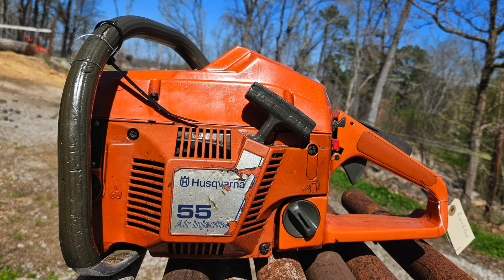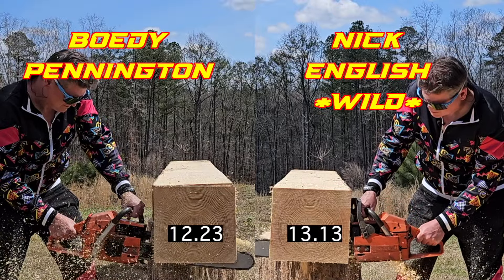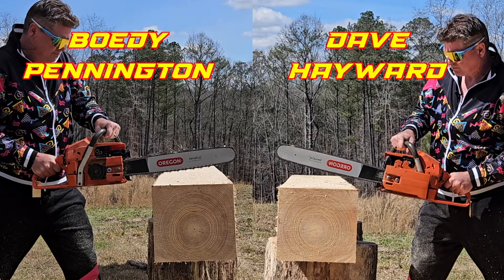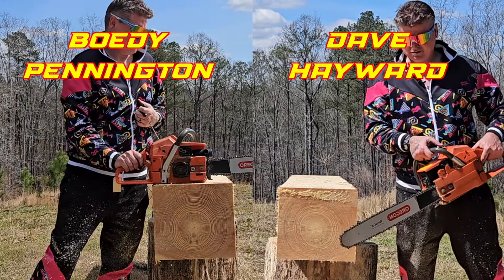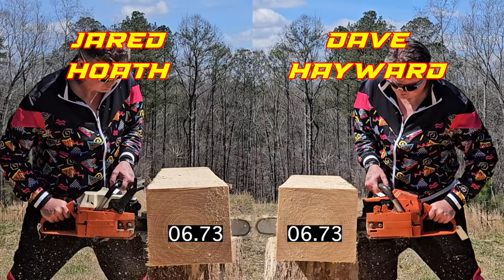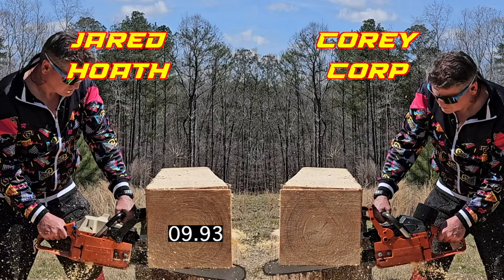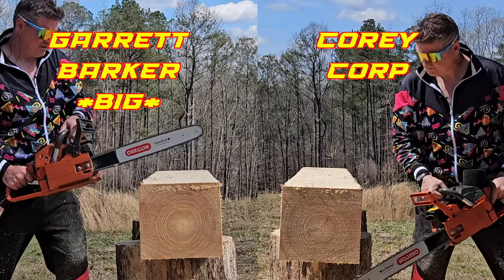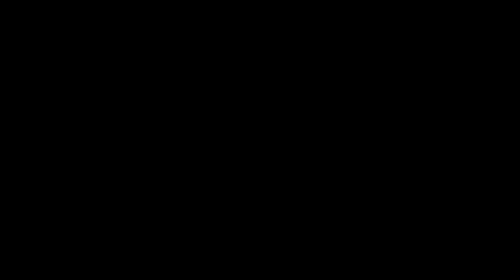Round 3 Horizontal Hustle Husqvarna 50 51 55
Round three of the Horizontal Hustle, a builders race featuring the Husqvarna 50, 51, and 55 chassis.

ASLC-2DEFD081-F5808533DB

AJ Hugh- K&P Auto and Diesel Repair (and chainsaw sales)
Benjamin Schroeder - @benoutside3423
Boedy Pennington-   @novicelumberjack
Brennan Cass-   @brennancass3747
Brian Smith-   @Smittyschainsaws
Bill Huskamp- @BillsGarageWorks
Corey Corp
Corey Cripps-   @Sawmods
Corey Knapp- K&P Auto and Diesel Repair (and chainsaw sales)
Curtis Snodgrass- @ragercrepair9301
Dave Hayward-   @Super-Dave-Outdoors
Eric Elswick
Garrett Barker Big-   @barkerssaws1465
Garrett Barker Small
Jared Hoath
Joe Harkness-   @dynojoemods2764
Matt House-   @Houseworksaws
Nick English Mild-   @BamaPerformanceAndVintagesaws
Nick English Wild
Richard Flagg-   @richardflagg3084
Robin Walter-   @triplesperformancesaws6562
Russell Cox- @russcox2282
Ryan Eckard- K&P Auto and Diesel Repair (and chainsaw sales)
Tate Pazaski-   @tatepazaski5488
TW Hodges-   @dubbssawshop
Zack Powell-   @TheRealZachPowell
Stock Husqvarna 55